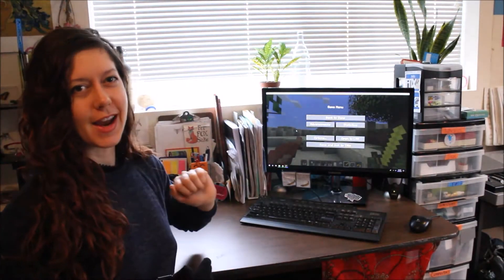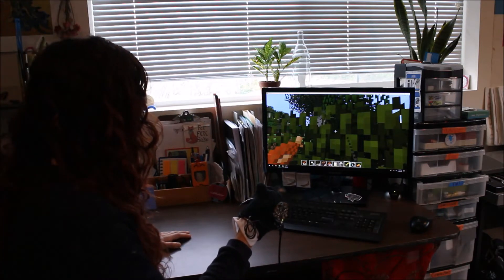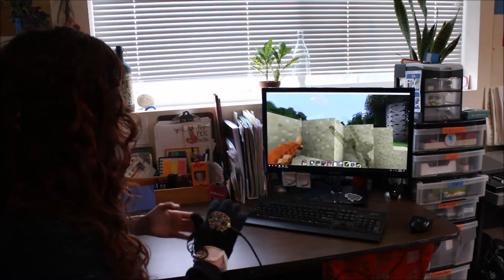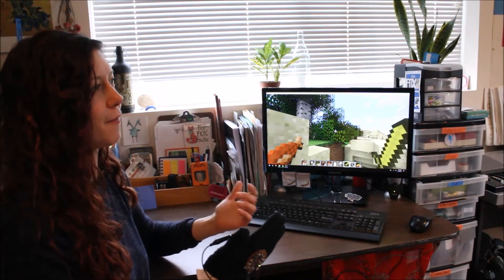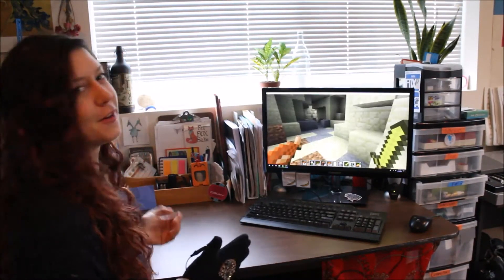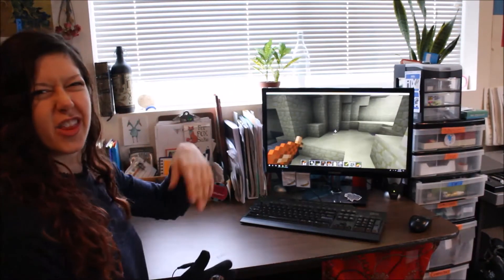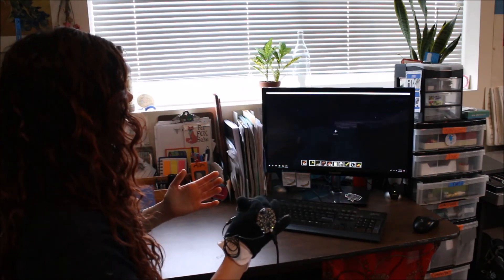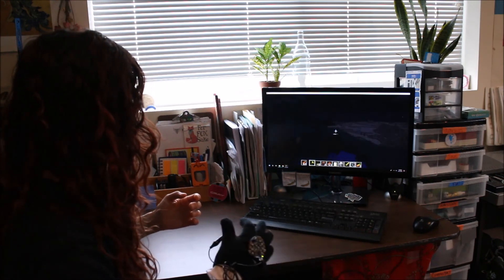Minecraft Gesture Controller!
Move your body to play Minecraft!

This is a demo to show you how my Minecraft Gesture Controller works: Move your hand(s) to walk/run/jump, look around, and attack all the things! It's not perfect, but it is super fun! :D

(I ended up playing for waay longer than intended, hence the somewhat long project demo video.. all the info is out in the first 5 min and then it's just me having a ton of fun!)

Check out the tutorial to learn how to make this controller